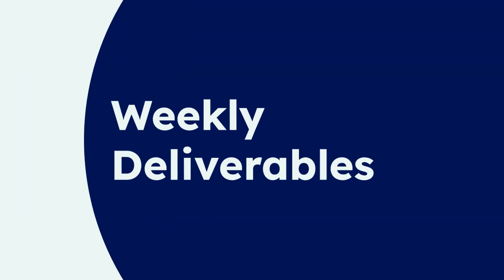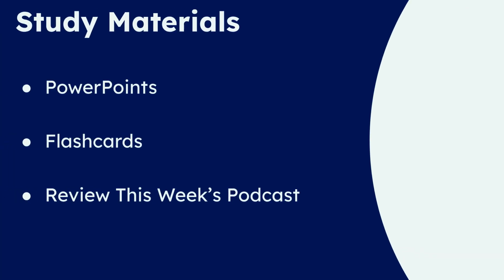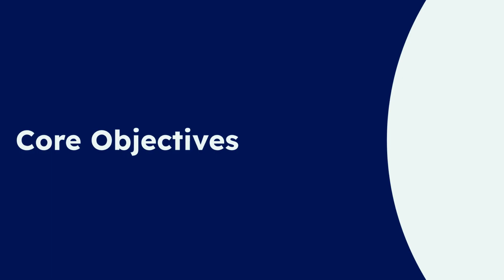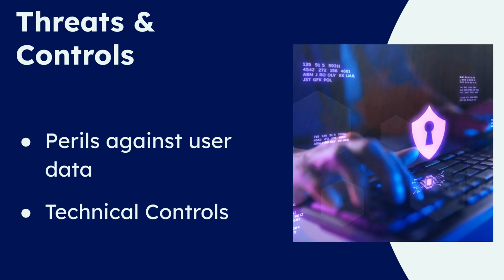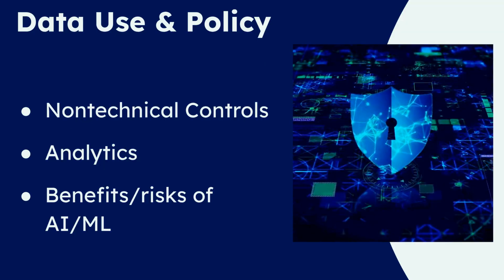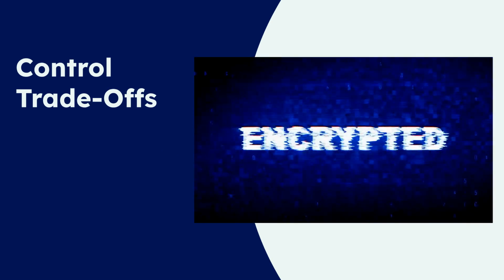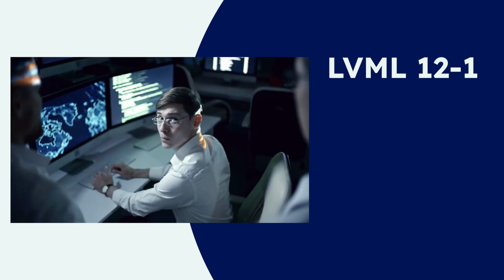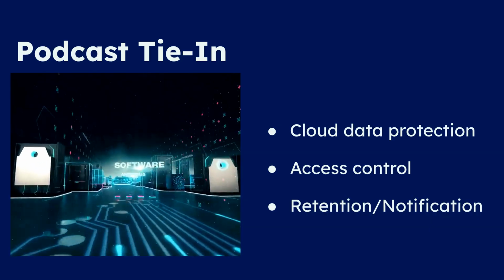SEC 210 Week 14